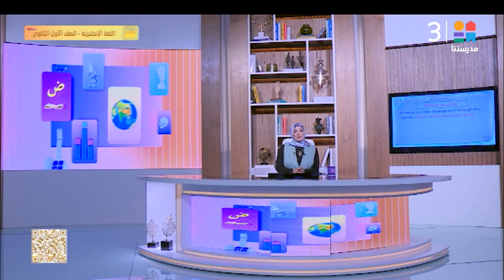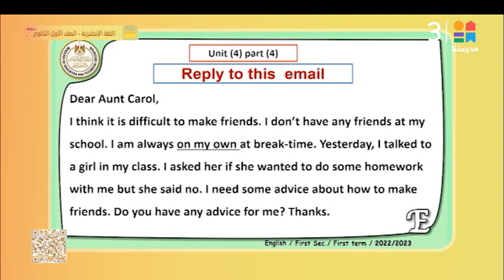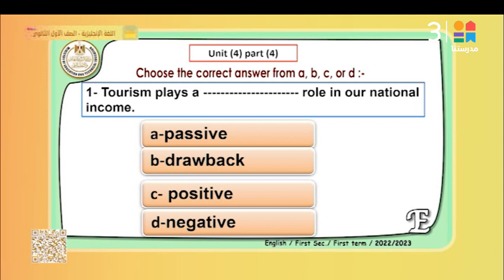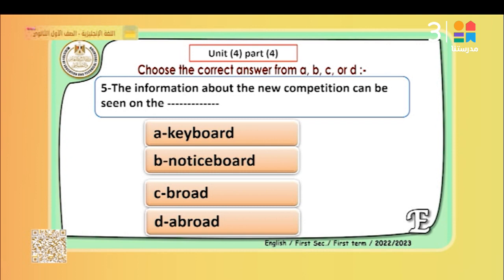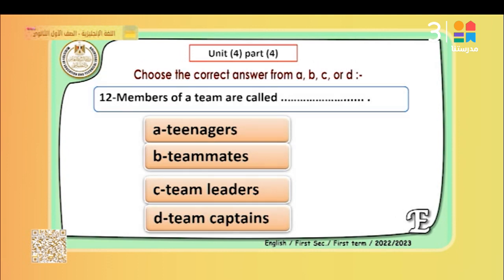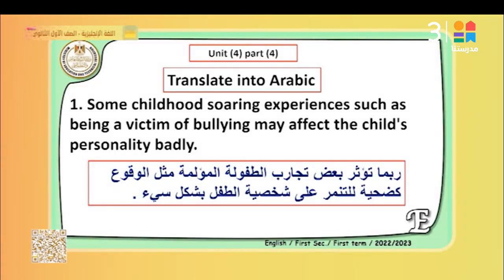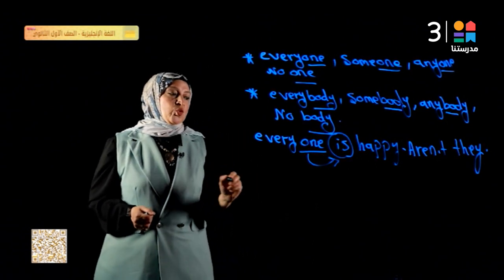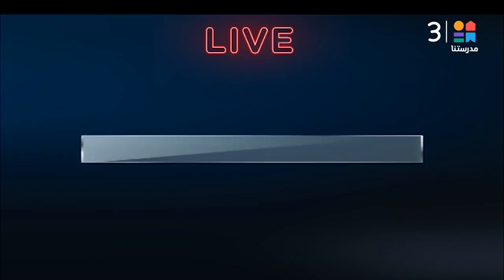الصف الأول الثانوي | Unit 4 : part 4 | اللغة الإنجليزية